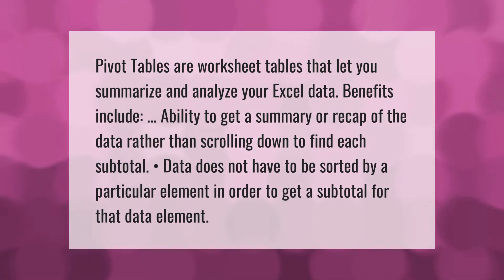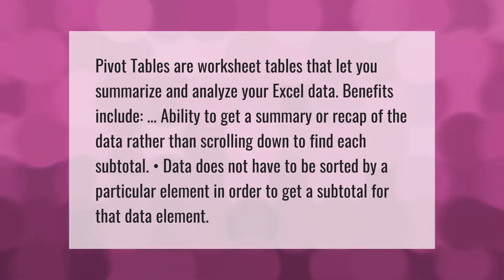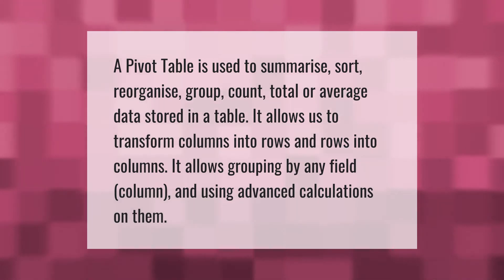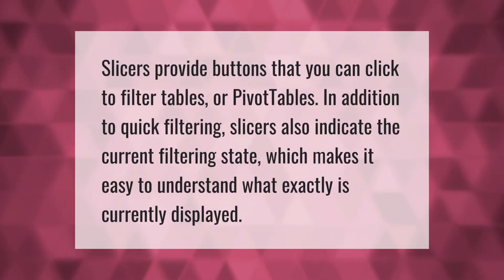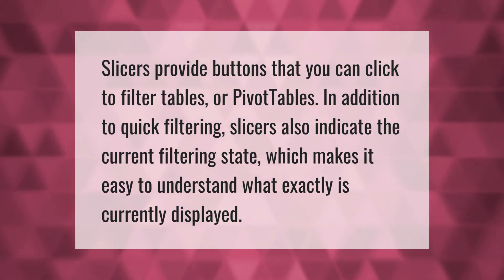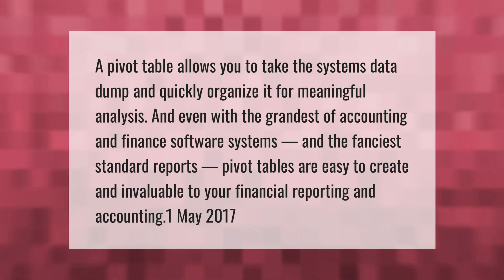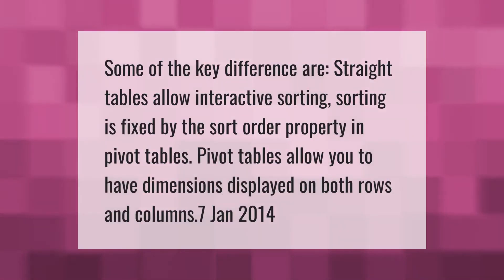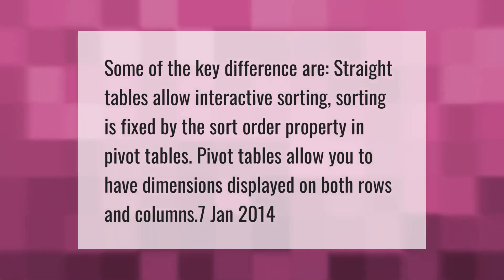What is pivot table and its advantages?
00:00 - What is pivot table and its advantages?
00:39 - Why do we need pivot table?
01:11 - What is slicer in pivot table?
01:37 - How can pivot tables be used in accounting?
02:08 - What is the difference between pivot table and normal table?

Laura S. Harris (2021, April 20.) What is pivot table and its advantages?
    AskAbout.video/articles/What-is-pivot-table-and-its-advantages-237368